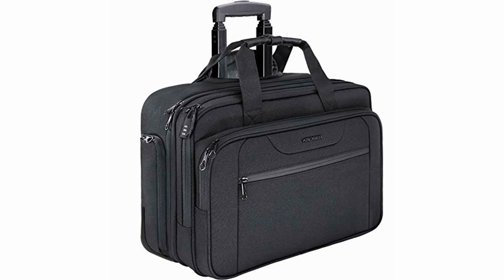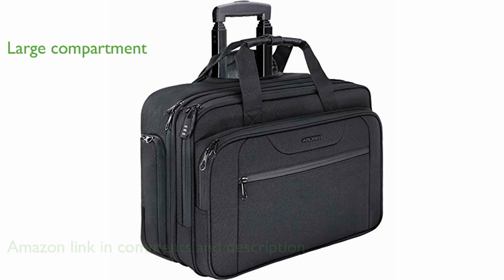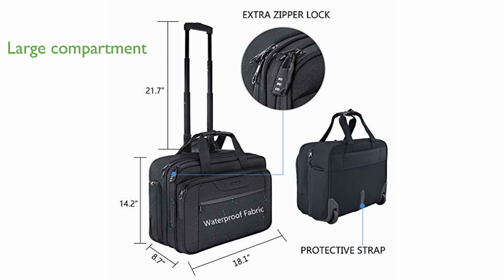REVIEW (2026): KROSER Rolling Laptop Bag 17.3". First Look.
A fast and easy guide to the standout features of the KROSER Rolling Laptop Bag 17.3".

The KROSER Rolling Laptop Bag 17.3 inch is designed with a durable and high-quality waterproof fabric, ensuring your belongings stay protected from the elements.

Featuring a large main compartment, this bag is perfect for storing office essentials or clothes for overnight trips, making it highly versatile for both business and personal use.

The dedicated laptop compartment is well-padded and securely fastens your laptop with a Velcro strap, providing excellent protection for devices up to 17.3 inches.

A telescoping handle that retracts into a zippered compartment, along with quality silent wheels, makes commuting and traveling with this bag a breeze.

The bag includes lockable zippers with keyholes and RFID pockets, adding an extra layer of security for your important belongings and personal information.

Convenient features such as a well-knitted luggage strap allow the bag to easily slide over the handle of your suitcase, enhancing your travel experience.